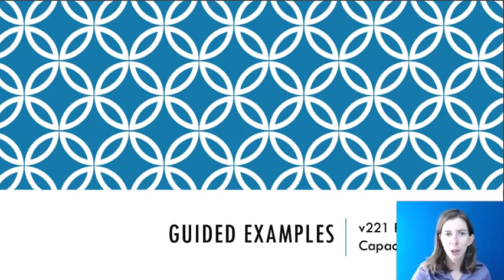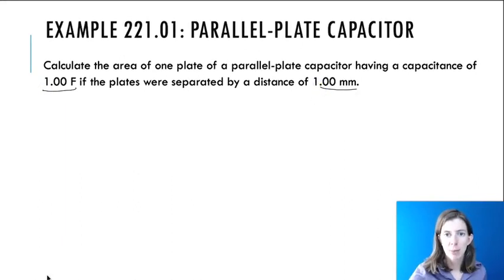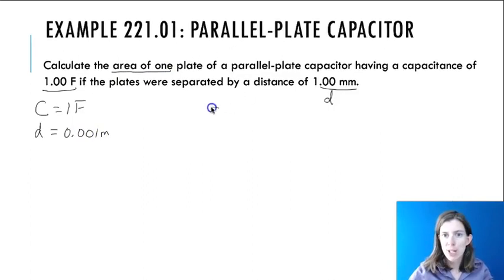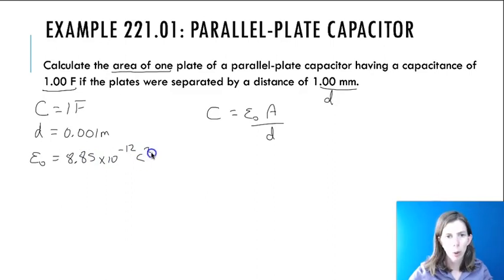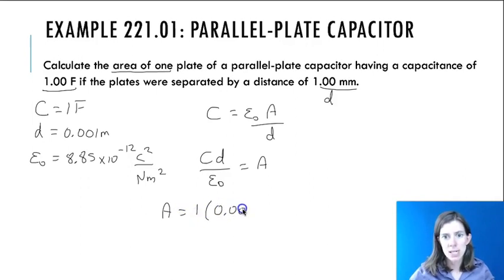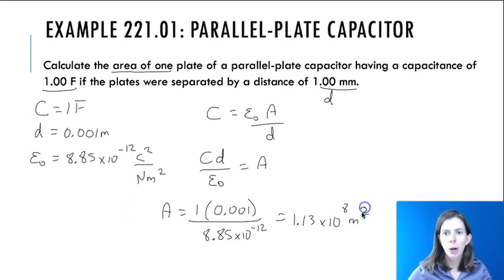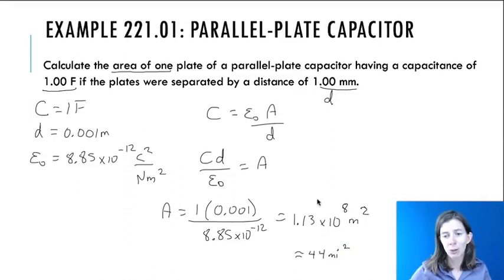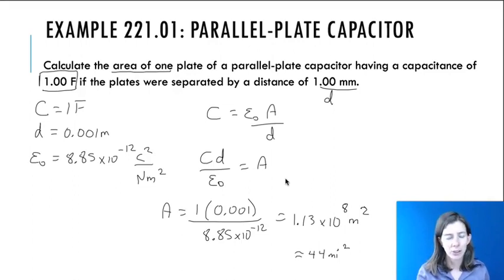v221 Guided Examples